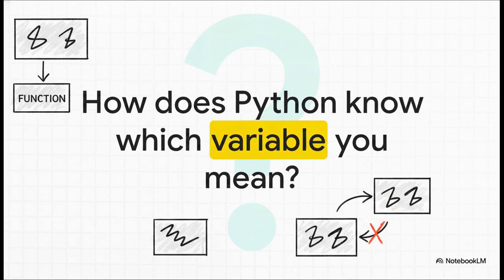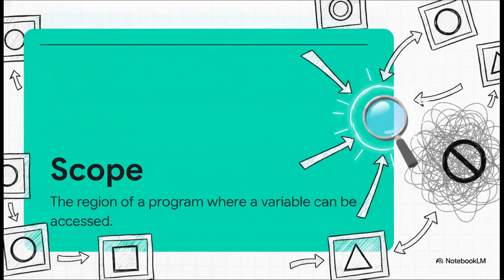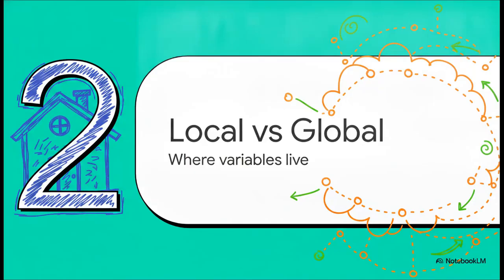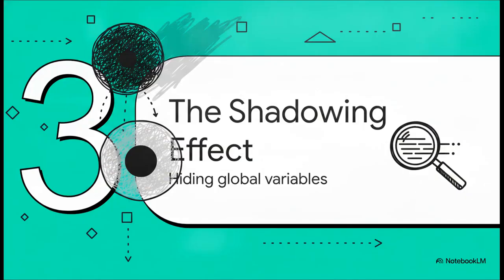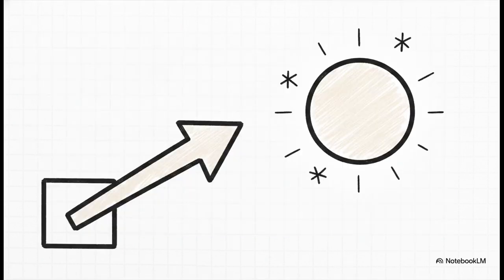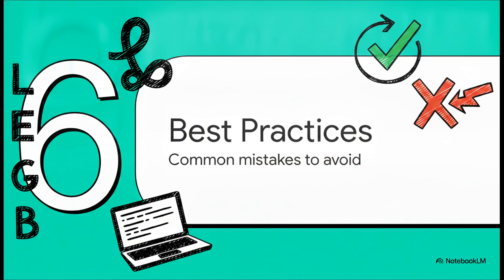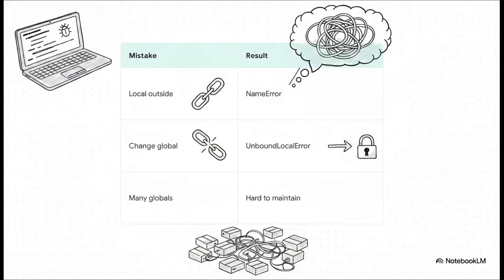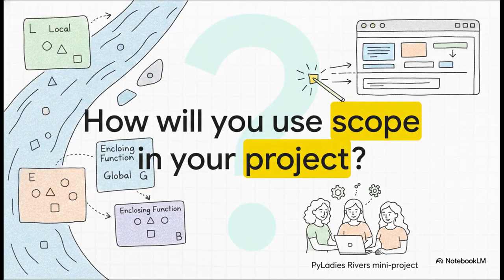Week 5: (Part 2) Python Functions for Beginners | Understanding Scope